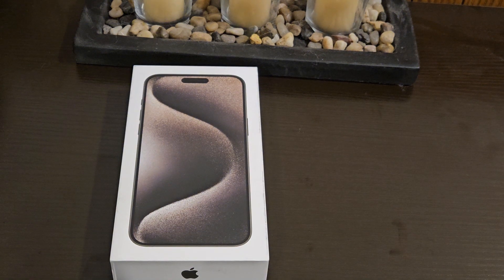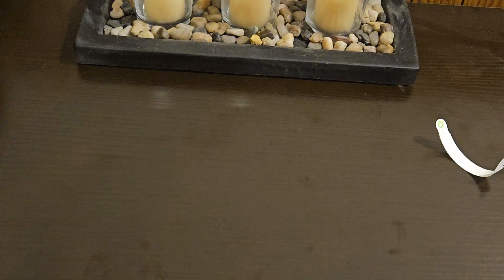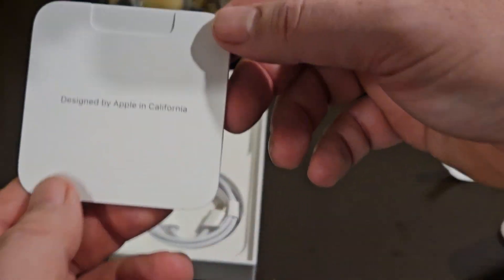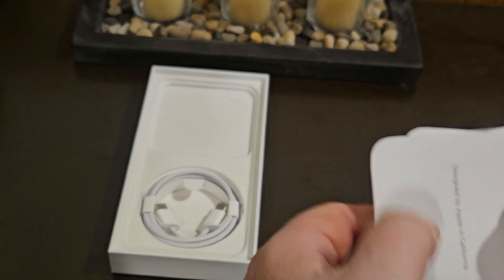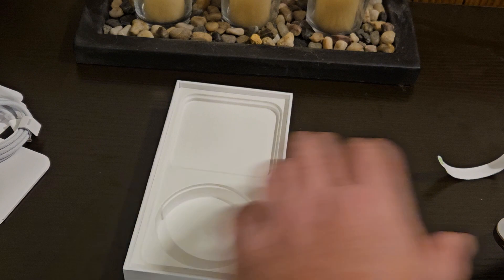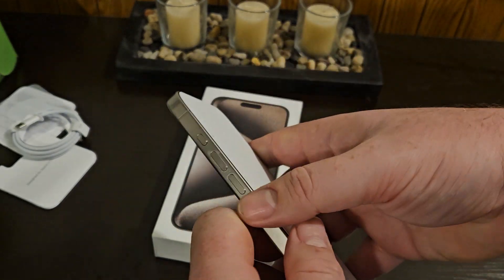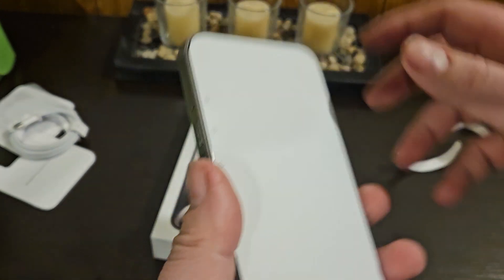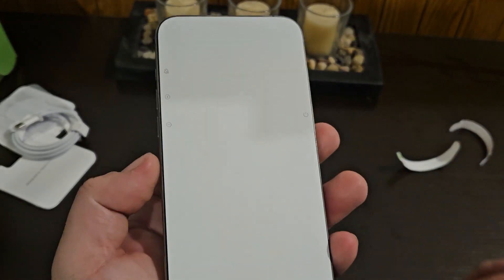iPhone 15 Pro Max 512g Natural Titanium unboxing!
Finally got ahold of an iPhone 15 Pro Max! Check out the unboxing!